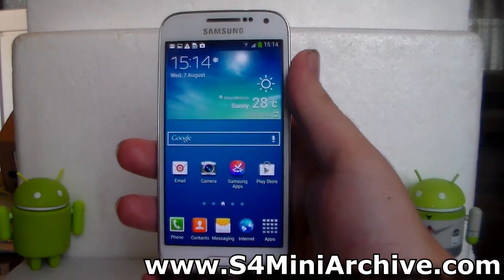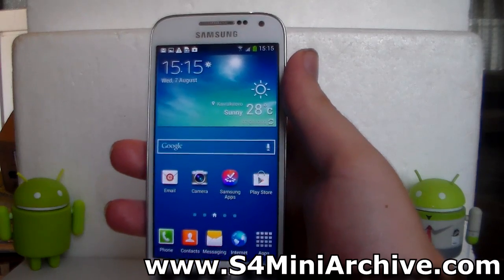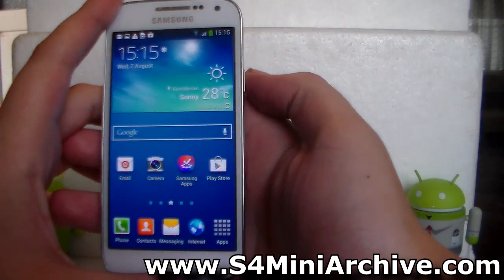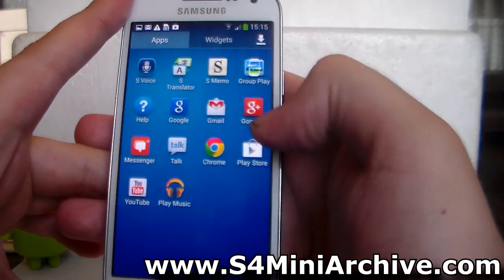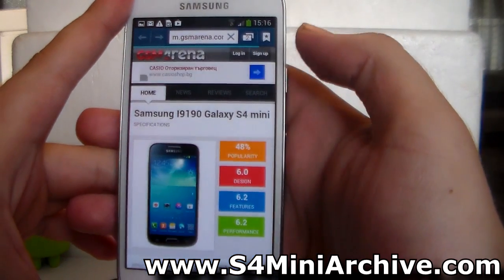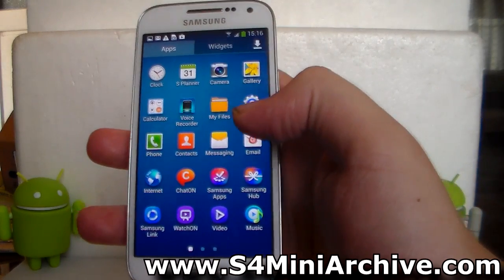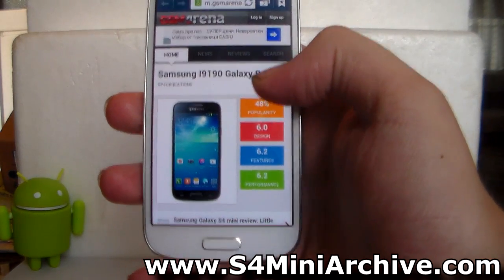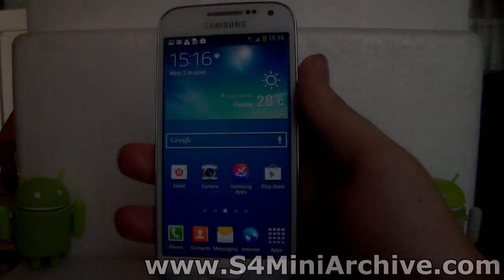How to take screenshots on Samsung Galaxy S4 Mini